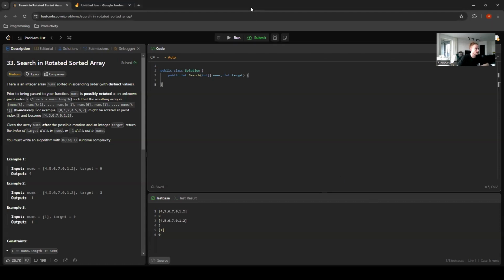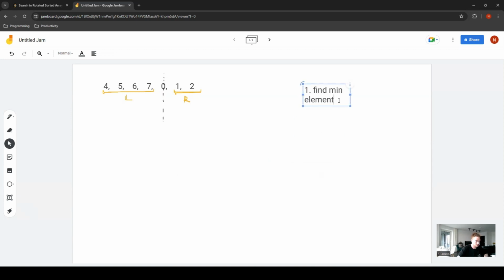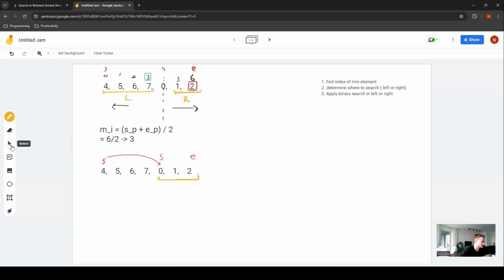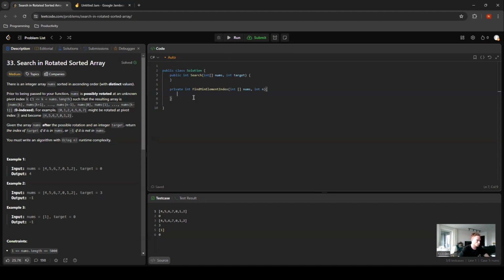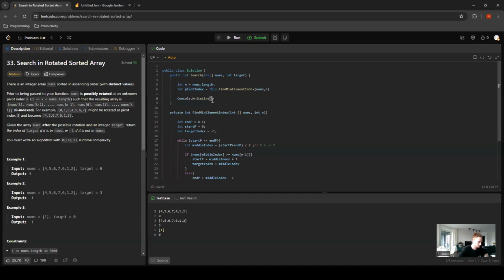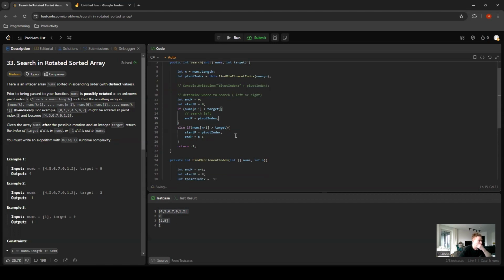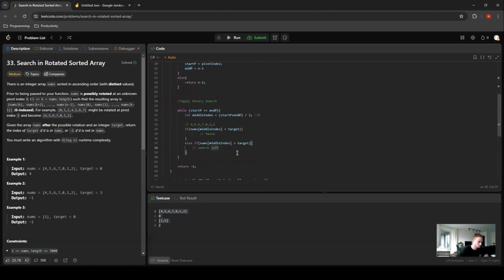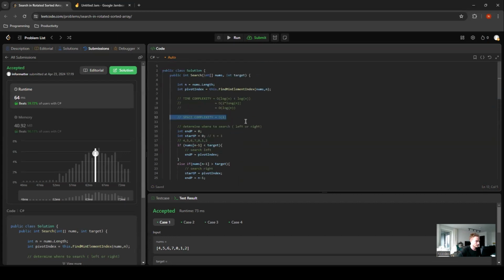Solve LeetCode 33. Search in Rotated Sorted Array - With a self taught dev using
This problem is very popular amongst amazon google facebook and microsoft during their DSA interview rounds. I walk through how the problem can be solved by using a modified binary search and then a classical binary search. The problems needs to have a O(log(n)) time complexity so the trivial linear search approach can't be implemented.
Happy hacking!